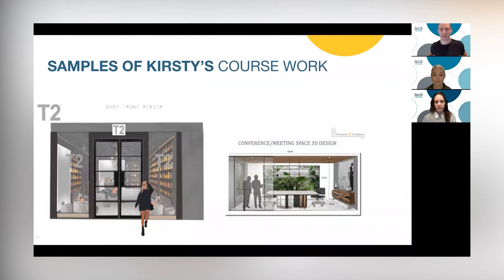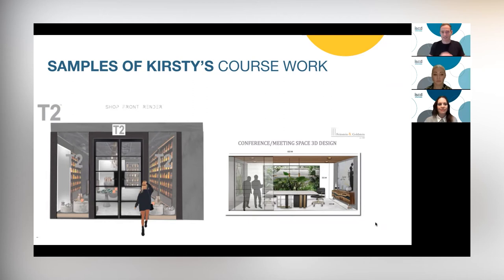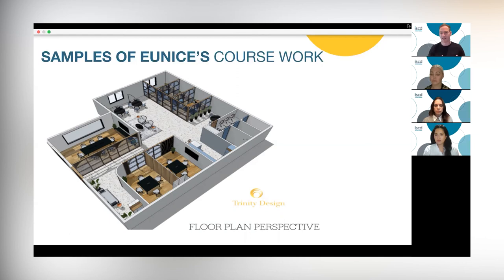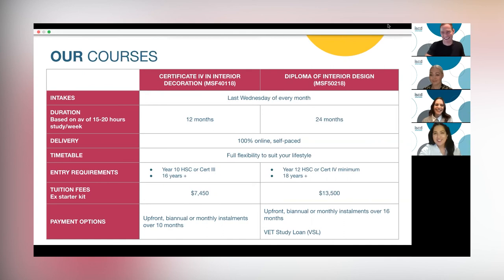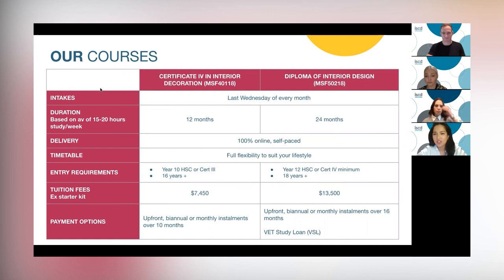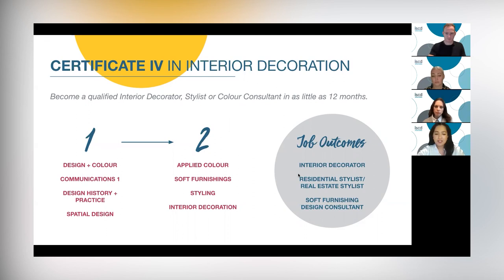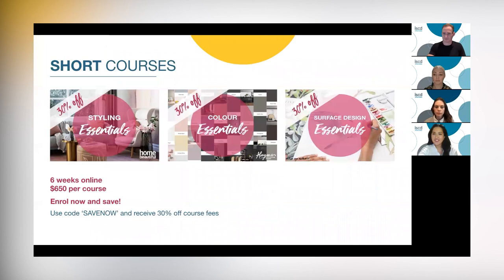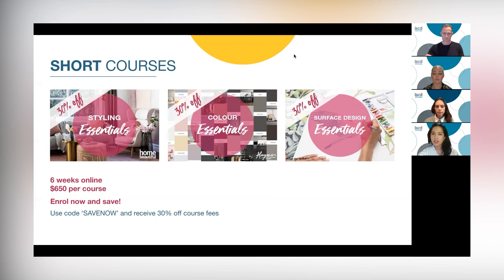iscd Webinar: Studying Interior Design Online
Hear our current students Eunice Aubert and Kirsty Marvelley-Cassells talk about their experiences of studying interior design online with iscd.